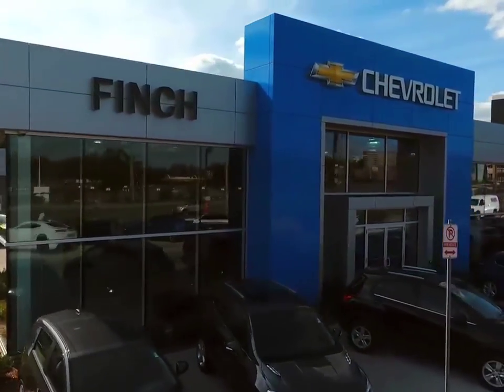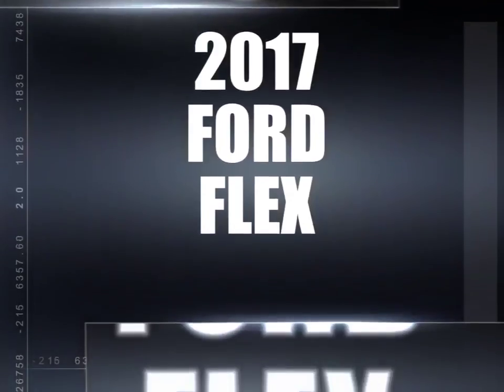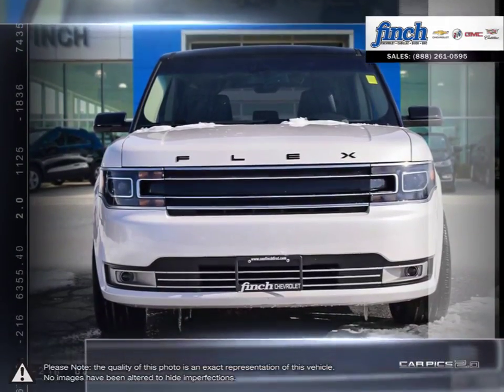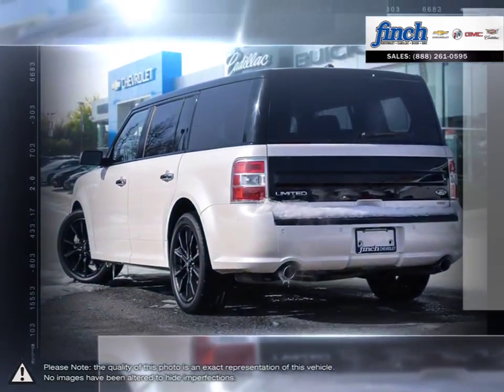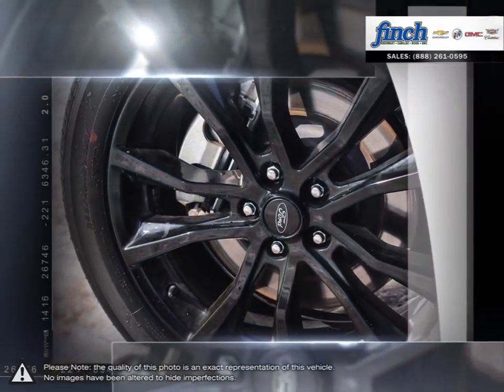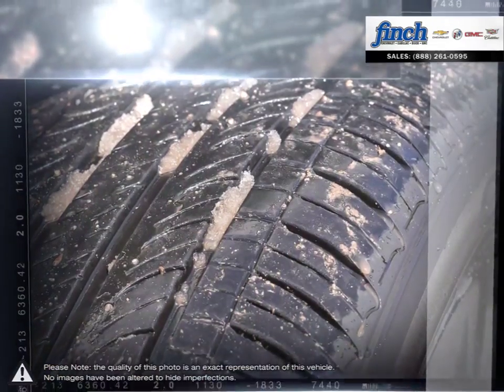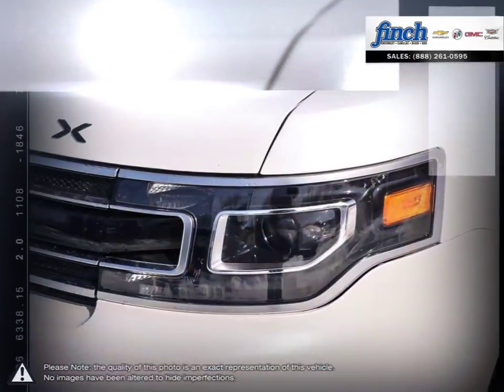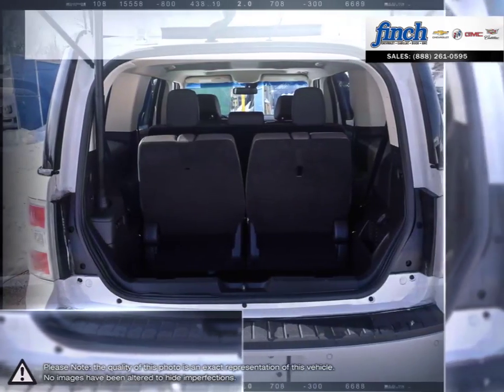2017 Ford Flex | Finch Chevrolet | 2FMHK6DT5HBA10873